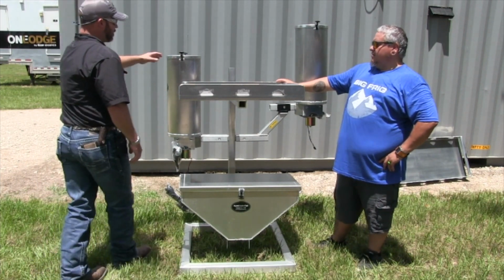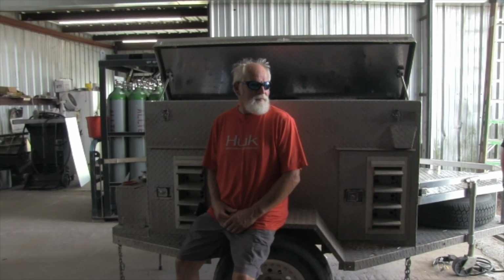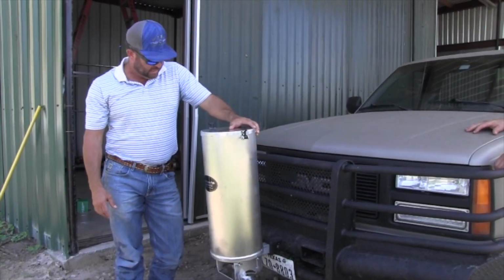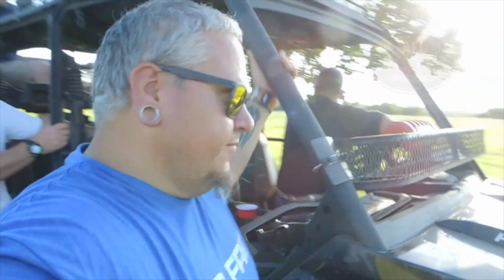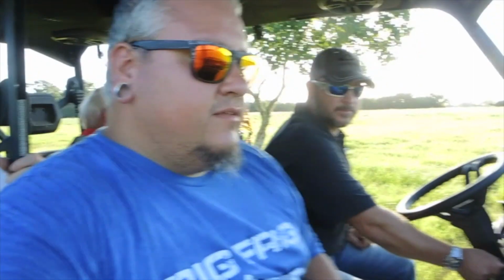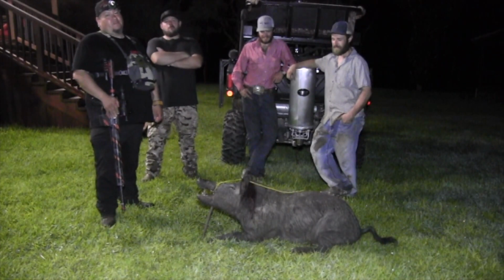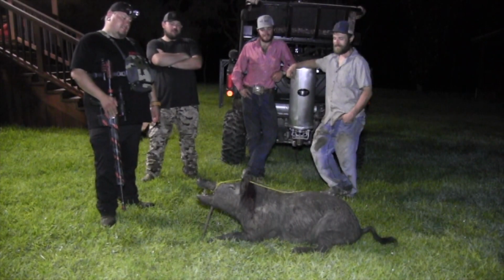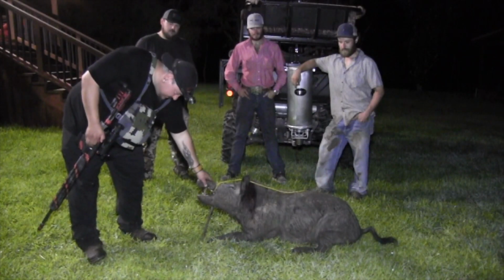Big Texas Wild Boars with Aluminum Fab Ep11 S6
The Team is in Texas hunting with our good friends from Aluminum Fab Industries. Check out their great products and enjoy the hunt as they chase wild hogs in Texas all through the night!

Music by Deception of a Ghost, Save the Watch Tower, The Paramedic, Sariana, Knockout Kid, Gamma Pulse, Death Ray Vision and the Ritual.